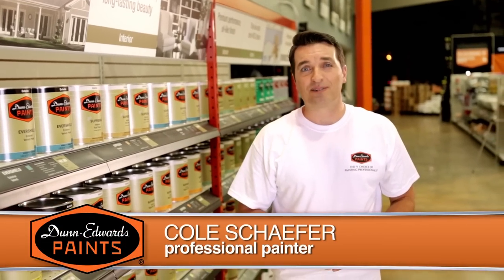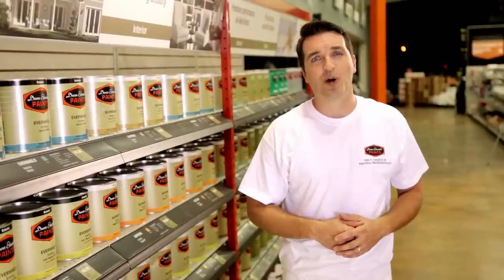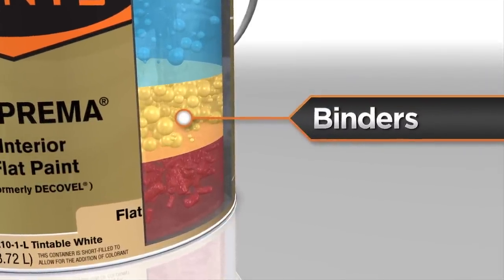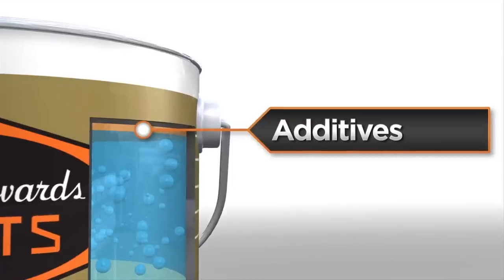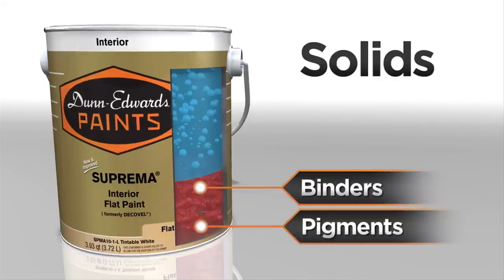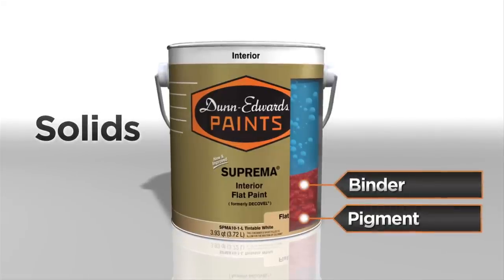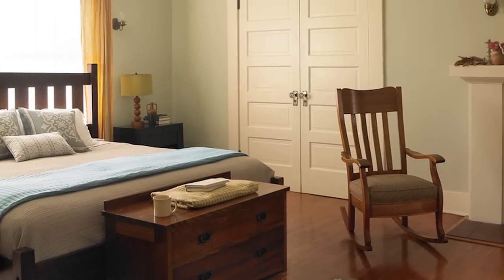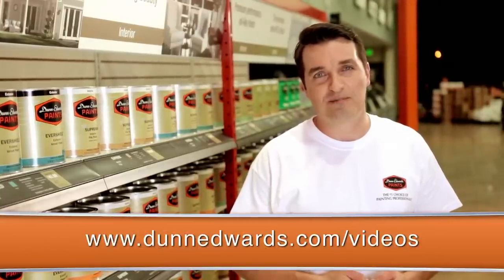How to Choose the Right Paint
A premium paint offers smoother, more uniform appearance as well as better coverage. Although premium paint may cost more, it maintains its durability longer, so your home doesn't require frequent repainting.

In this video, Cole Schaefer, a professional painter, shares the differences between the different grades of paint and why using premium paint can truly transform a home's appearance and provide a durable finish that lasts.

The quality of the paint depends upon the type and amount of ingredients used to make it. These ingredients are combined to provide different levels of application and performance properties.

So what goes into a can of paint? All paints have four basic ingredients, pigment, binders, liquid, and additives. Pigment provides color coverage and gloss control binders find the pigment together and provide film integrity, and adhesion to a surface liquid, also known as the solvent, provides desired consistency and makes it possible to apply the pigment and binders to the surface.

Additives are ingredients that provide specific paint properties such as mildew resistance and good flow and level.

The paint property commonly referred to by professionals as volume solids or simply solids. Solids are a good first step for determining the quality of the paint once you know the solids of a product more research is still needed to identify specific properties of paint you can find some of this information on product literature labels or technical datasheets.
When you buy a gallon of paint, you're essentially paying for the solids portion of that gallon, the solids are the binders and pigments that adhere to the wall and remain after the paint dries.

For most of us, our home is the single largest purchase we will ever make in our lifetime. So how do we choose to protect that investment? We'll cover it with paint no thicker than the sheet of paper and expect that paint to withstand the constant rigors of indoor and outdoor use for five to ten years. Now be sure to consider using a premium product every time you paint.